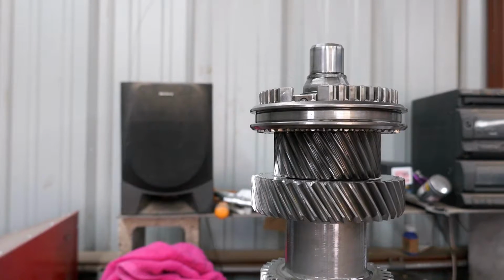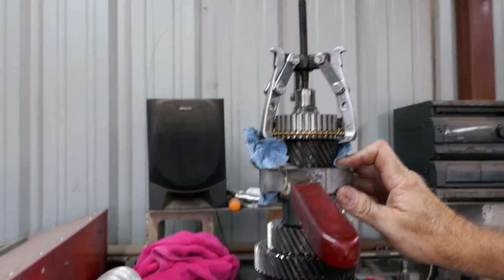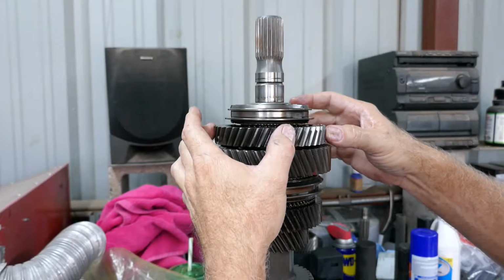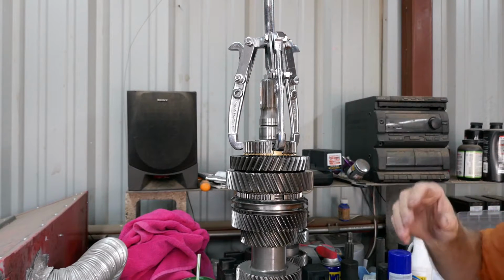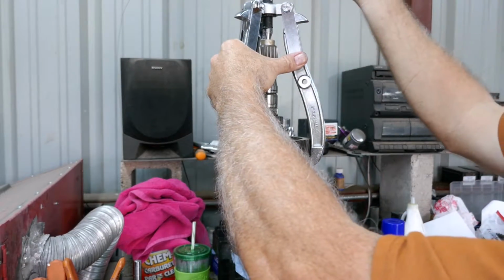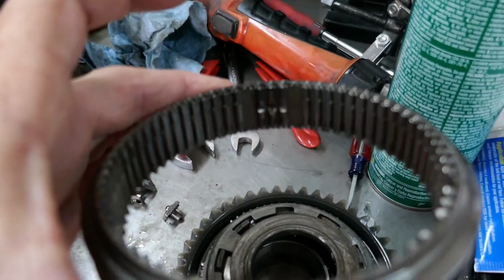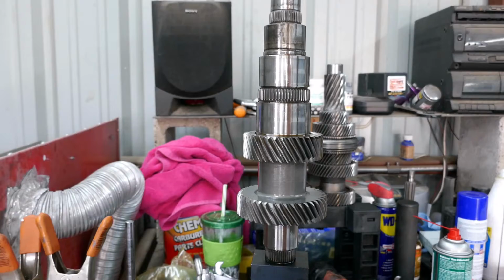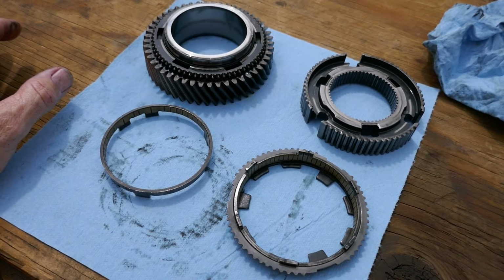NSG370 Jeep TJ rebuild video #10